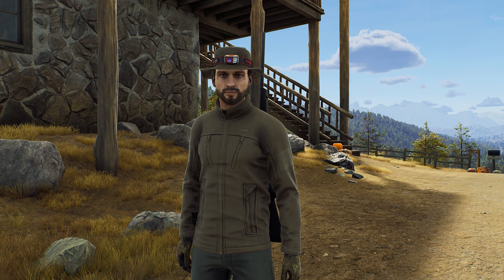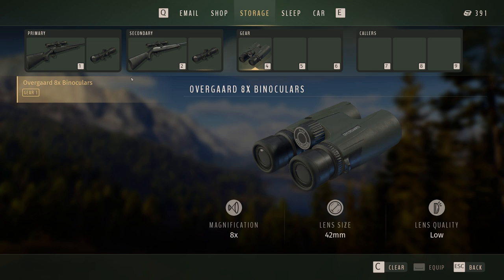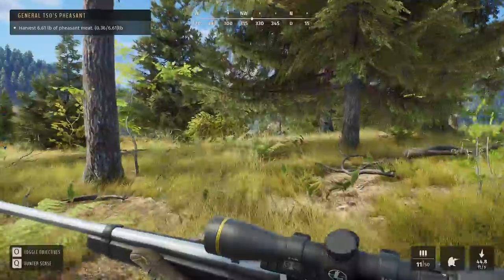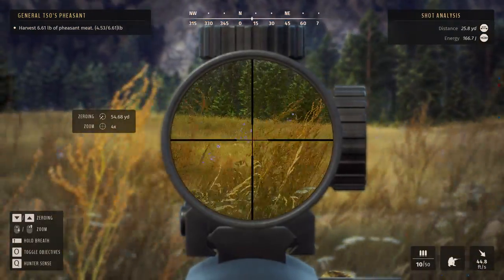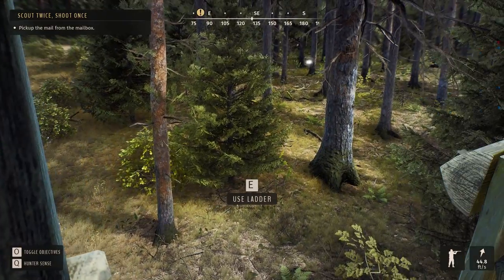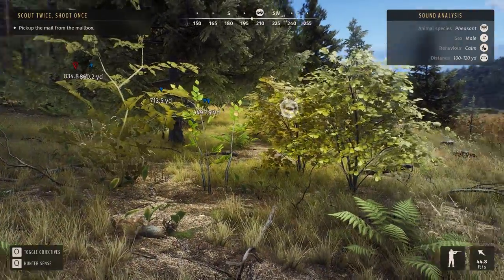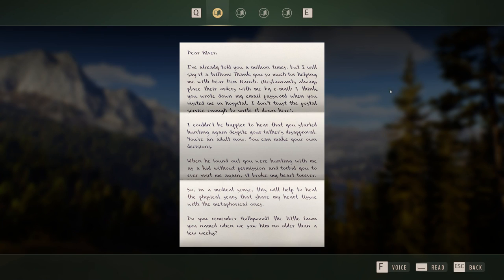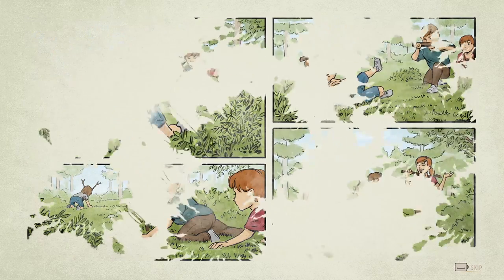Way of the Hunter - Episode 5: General Tso's Pheasant!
Become the new owner of a hunting lodge nestled among gorgeous habitats and rich animal populations. Explore vast open world environments and hunt with a premium selection of firearms. Enjoy the perfect hunt on your own or with friends in co-op.

This authentic hunting experience lets you explore and hunt in large open-world environments in the USA and Europe . Discover true to life animals in beautiful natural habitats and handle various detailed and highly realistic weapons.

Way of the Hunter provides a highly immersive, completely integrated experience amongst stunning wildlife with true to live animal group behavior. Witness the changing of complex ecosystems that react and adapt to your input. Learn what it means to be a true hunter and put your skills to the test.

Face the challenges of ethical hunting, supported by a compelling story, or simply enjoy hunting the rich environments freely.

In this episode, I have decided that it is time to go back to the main storyline and finish out the "General Tso's Pheasant" mission.  This involves taking down enough pheasants to supply a restaurant with more than 6 lbs. (3 Kg) of pheasant meat.

As I came into the game, I had discovered that it was around 1:45 p.m.  During the afternoon hours, the pheasants like to come outside of the wooded areas out into the open meadows where they are a lot easier to locate.  I already knew that I had seen plenty of them out just past the shooting range, so I figured I would start there!